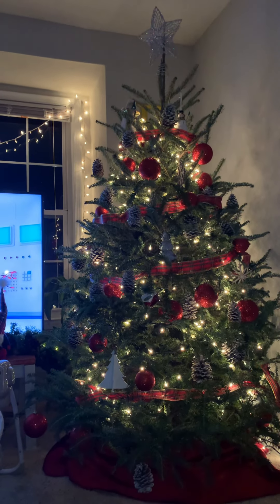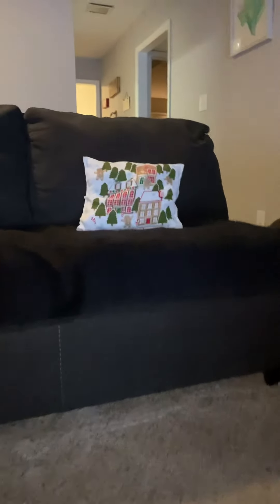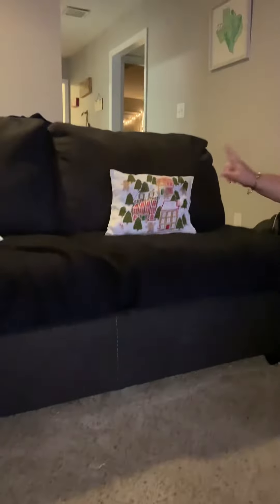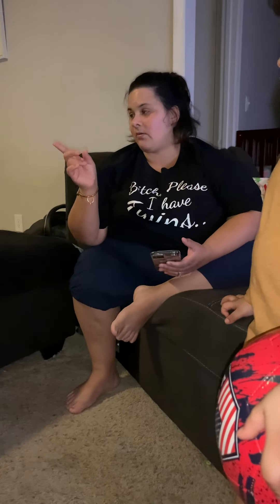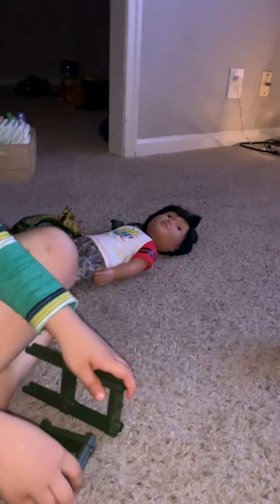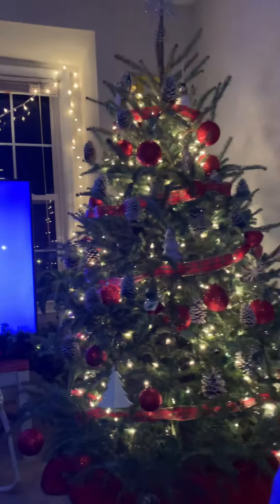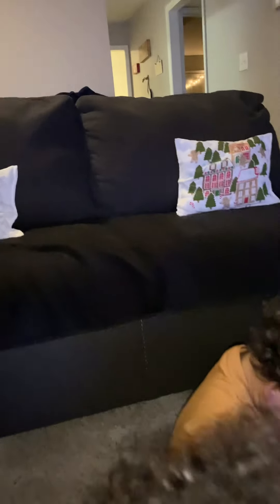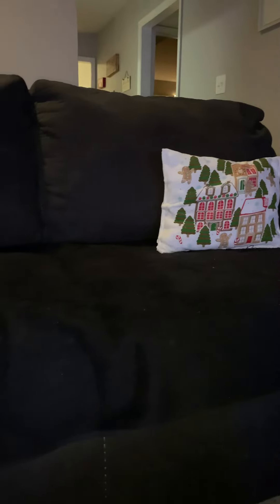End of Vlogmas 2020 Livingroom Tour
Living room Tour 2020